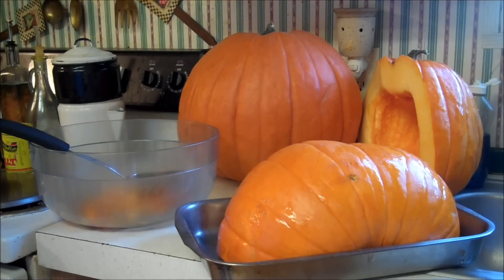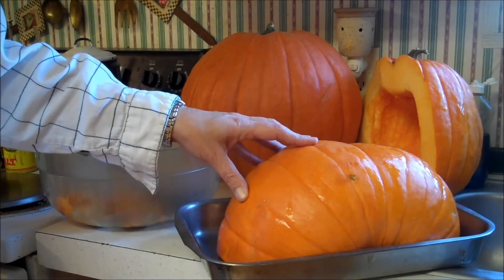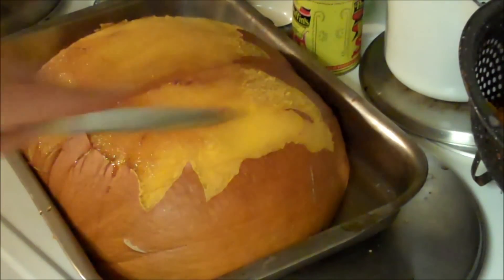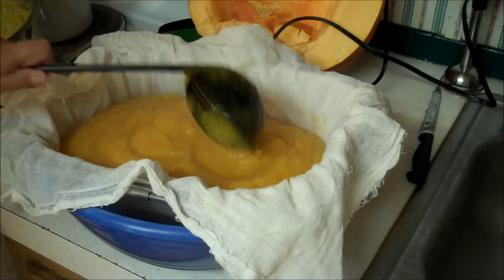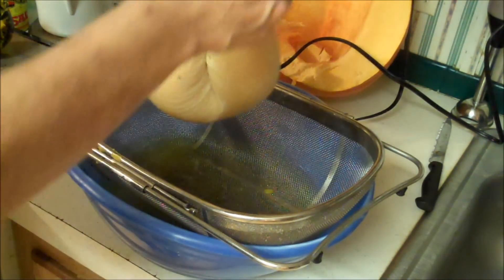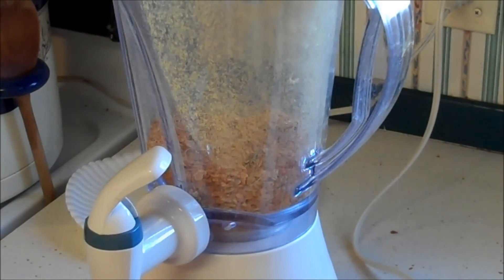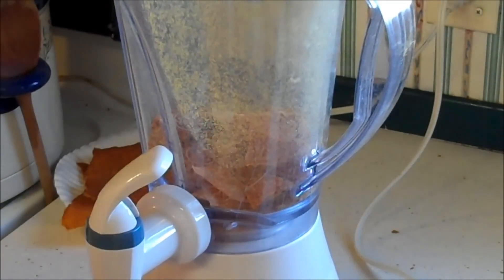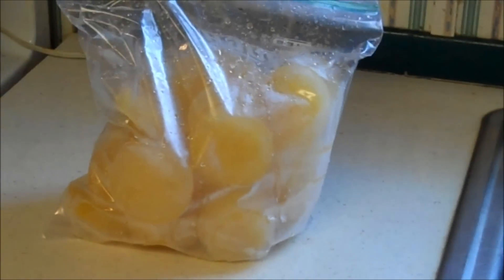Dehydrated Pumpkin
Dehydrating Pumpkins and camera broke so BLESSINGS!